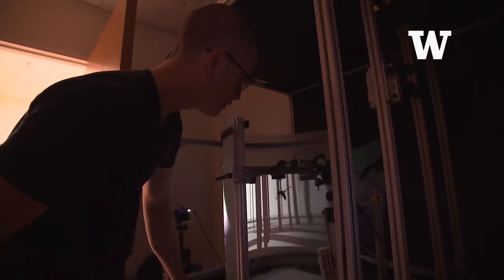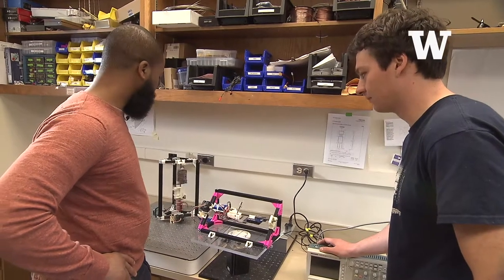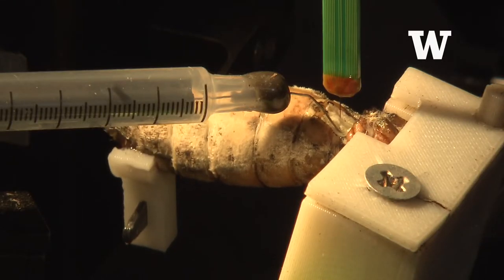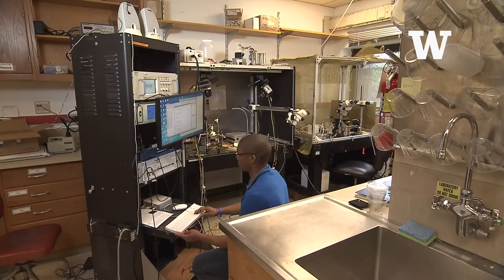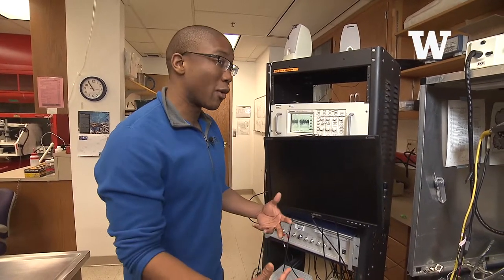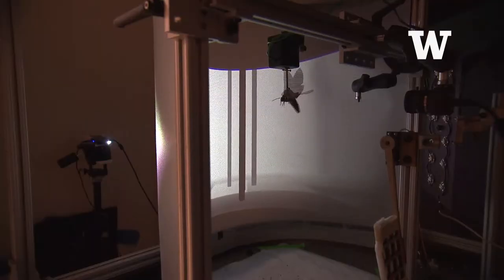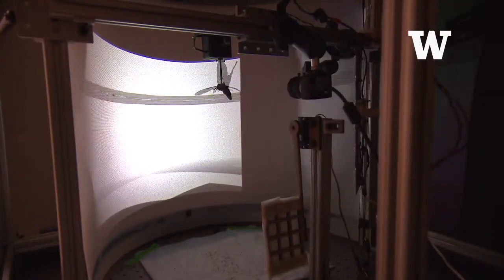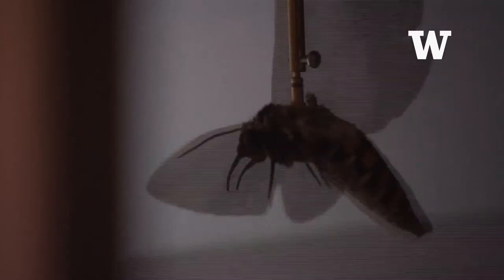Learning from animals for better flight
Even the most advanced aircraft can't fly as skillfully as a housefly. That's why a new center focusing on learning how animals move, navigate and use their senses is being established at the University of Washington with partners at other universities in the U.S. and Europe.